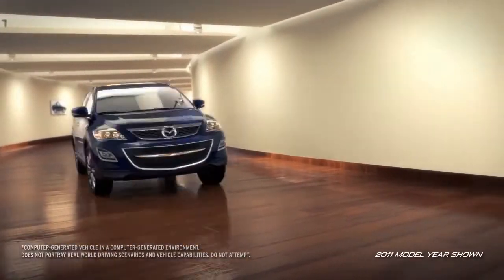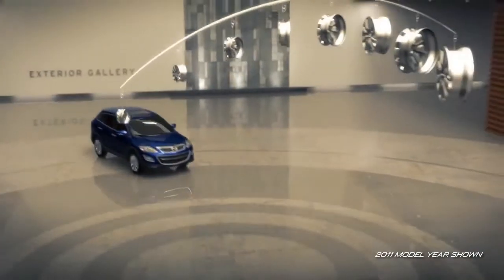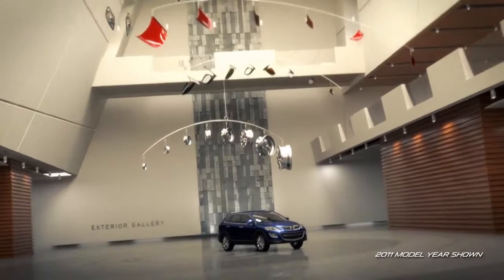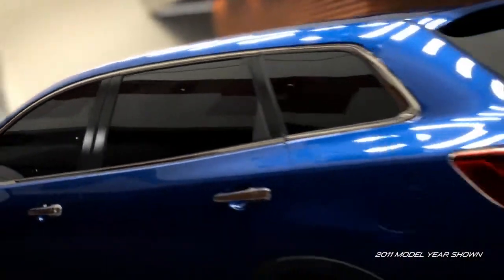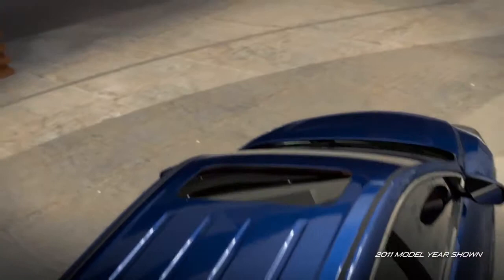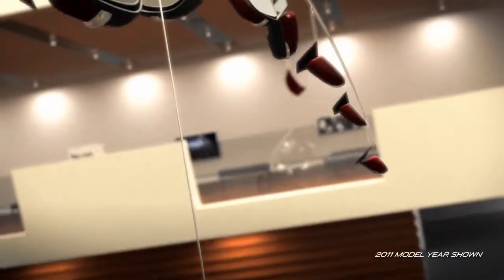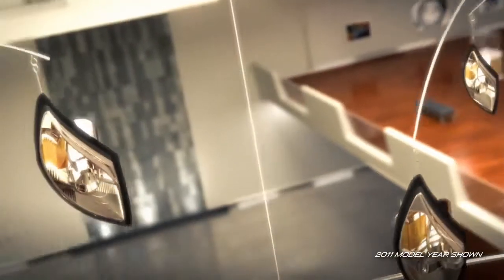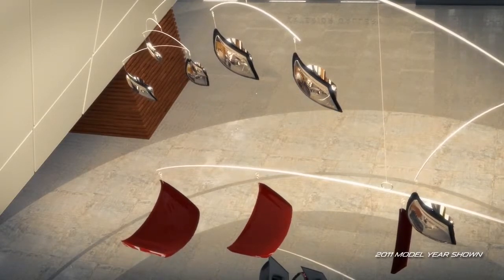2012 Mazda CX 9 — Exterior Mazda USA